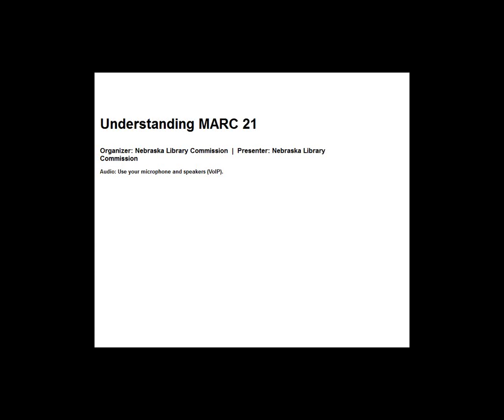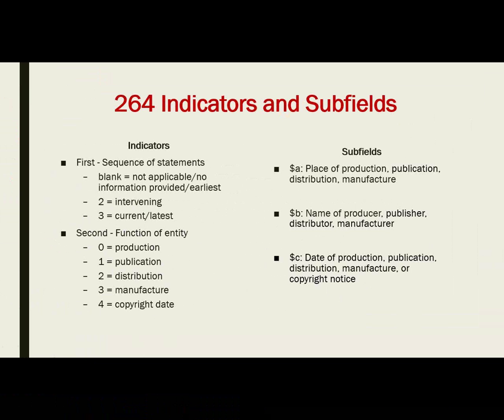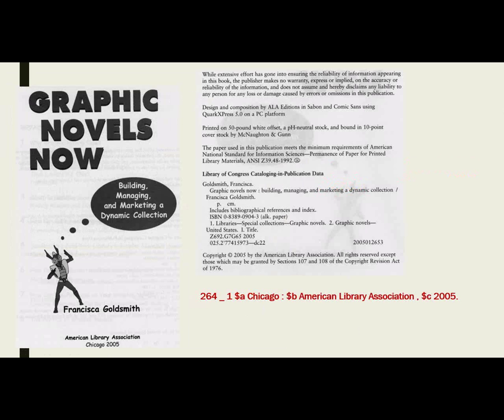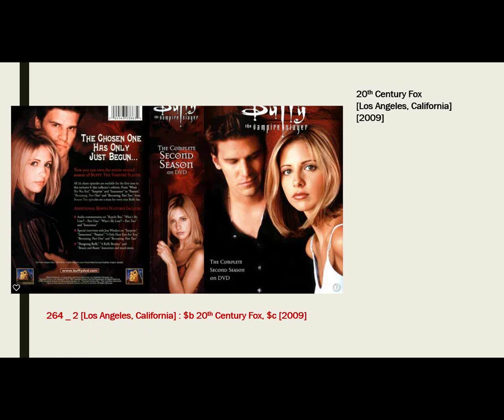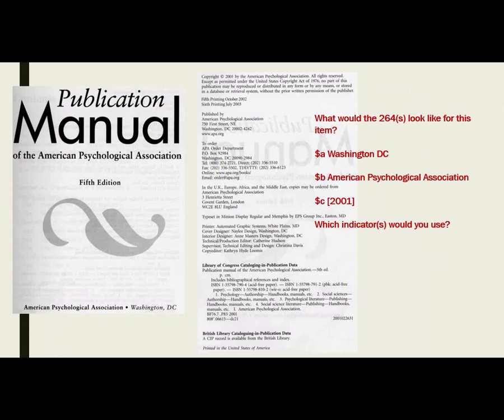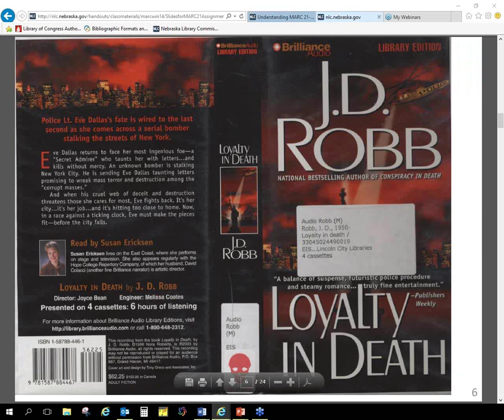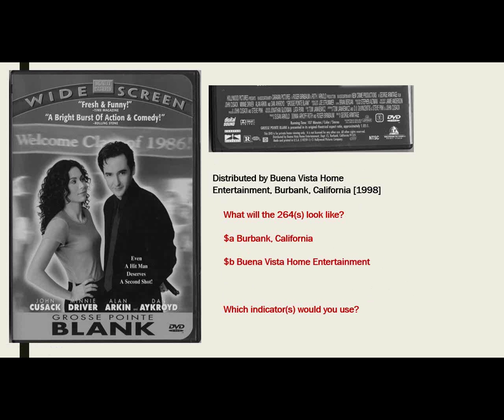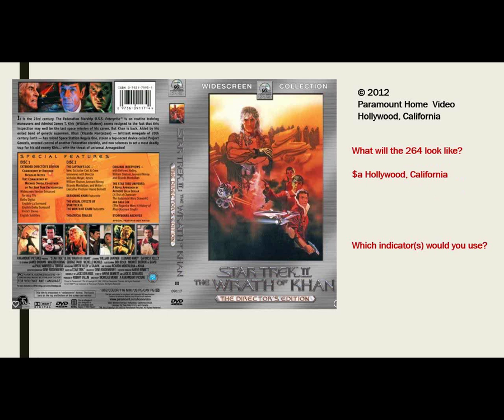April 14, 2016: Understanding MARC 21 Week 3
We reviewed the 264 field.